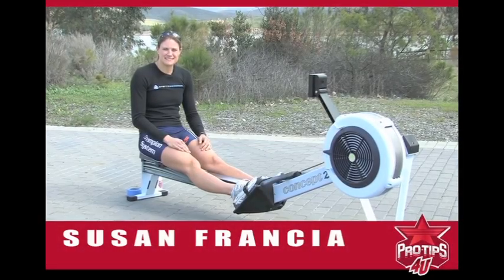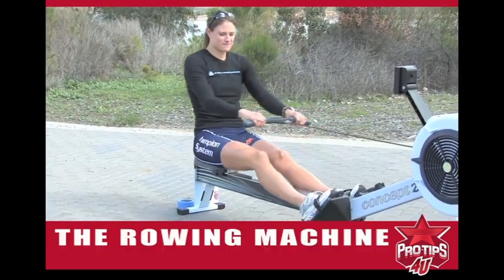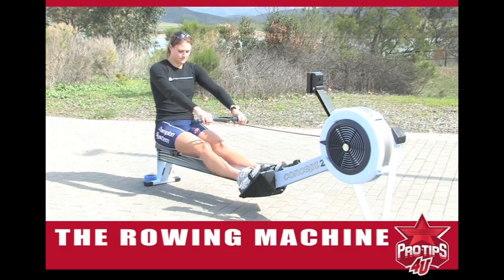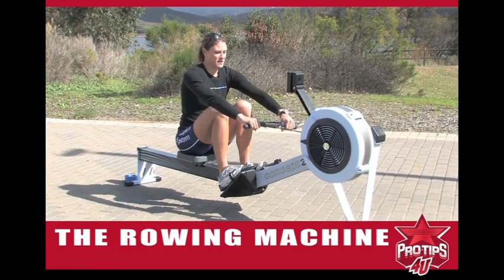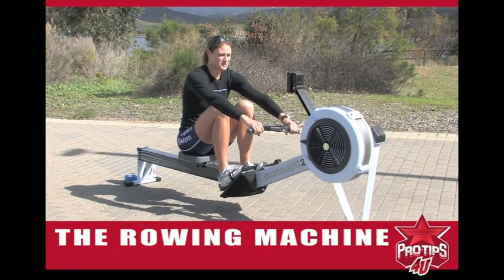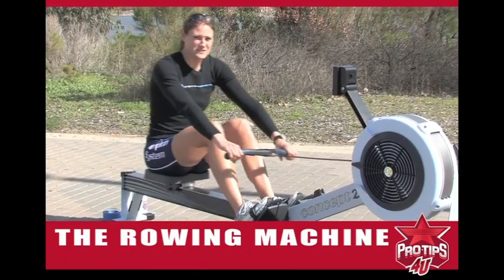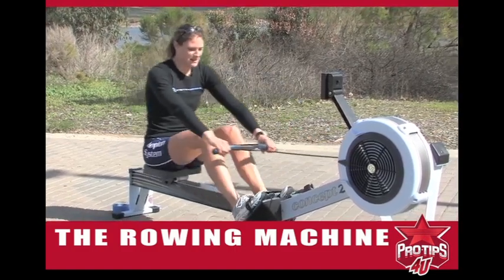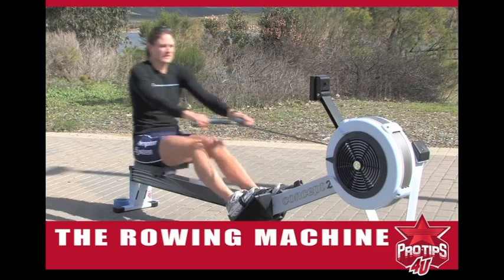Rowing Tips: Using the Rowing Machine with Susan Francia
In this Pro Tips 4U sports training sample video, Susan Francia, Gold Medal Olympic Rower, goes over the Rowing Machine. Learn the secrets of the proper form on the machine, such as, how to hold you chest, your grip and shin position, plus why you need to keep you shoulders in front of your hips. Susan also gives you a tip of starting with your legs only, then adding in your arms and upper body. Susan also talks about the importance of core strength, the proper finish and why she uses a mirror when training.